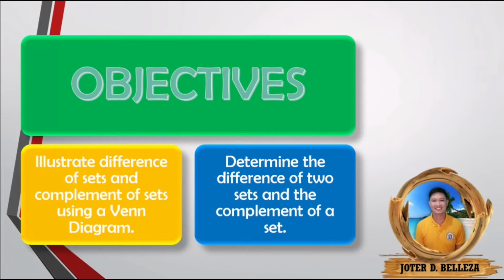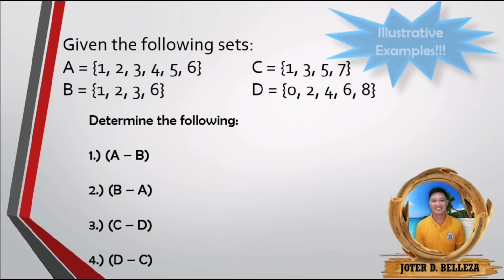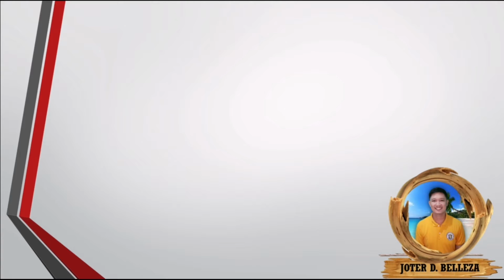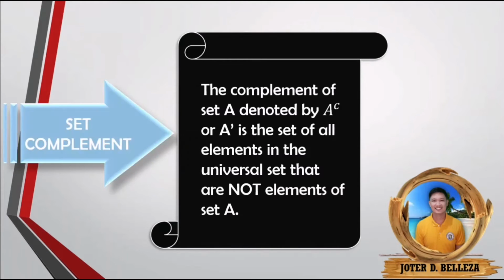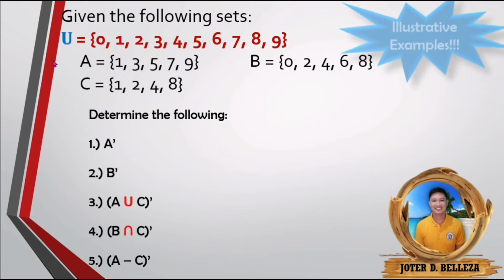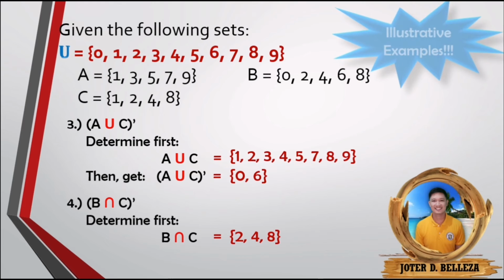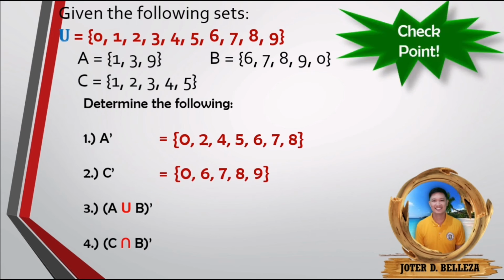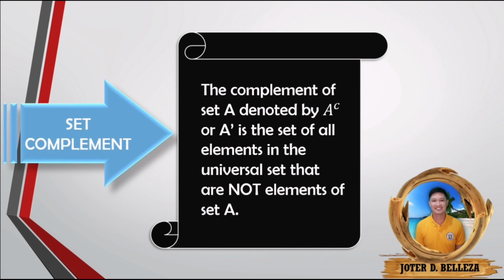Set Operations (Difference of Sets and Set Complement)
This video discusses the two set operations, namely:
a. Difference of Sets
b. Set Complement